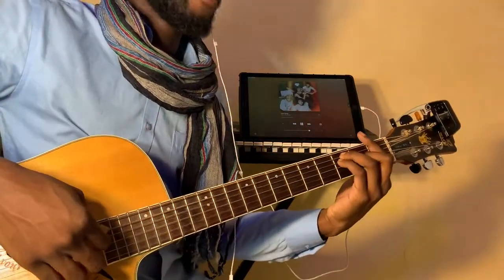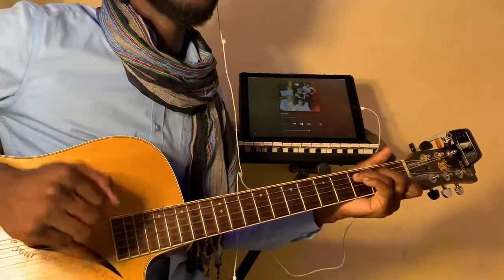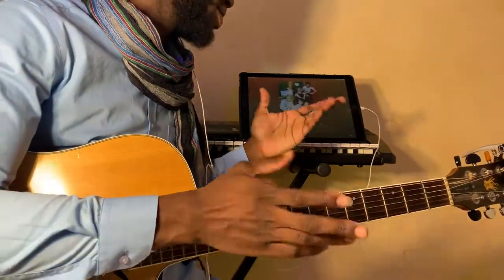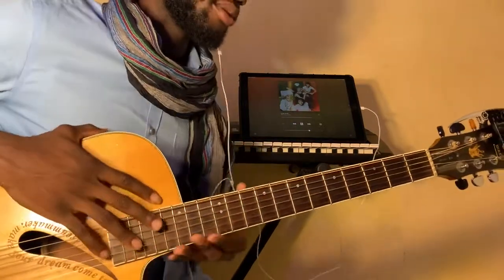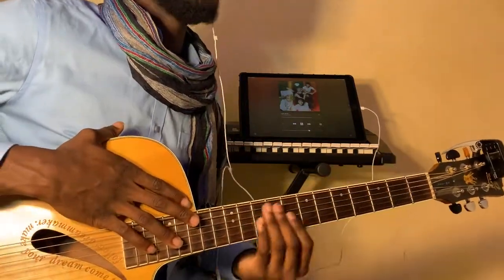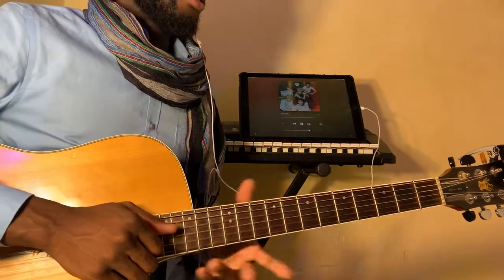Why don’t we ~ Love Song |easy guitar tutorial| how to play + chords